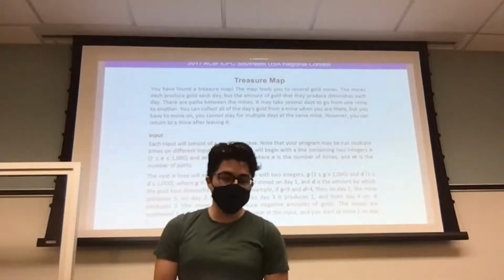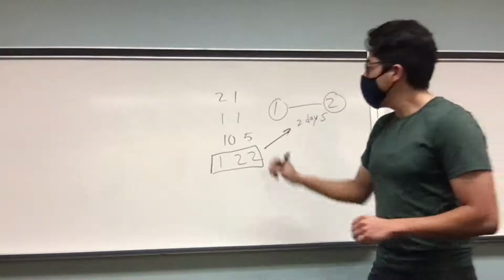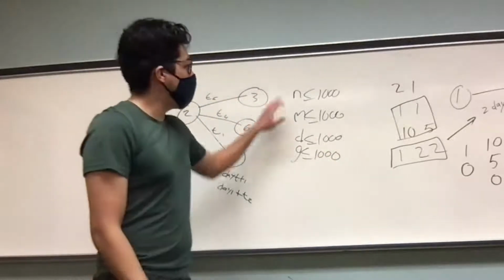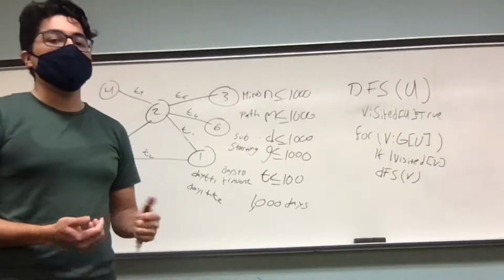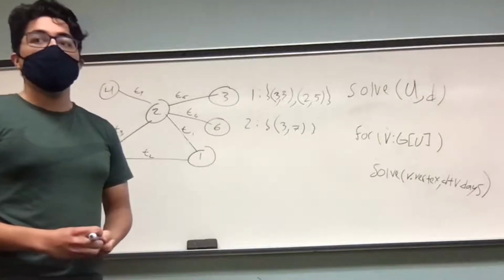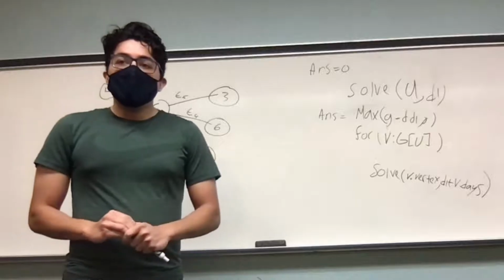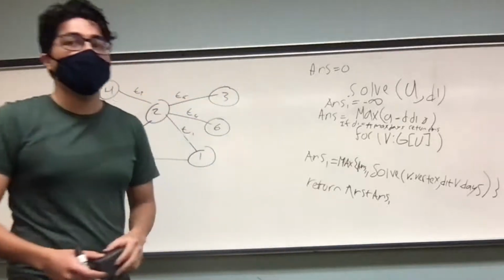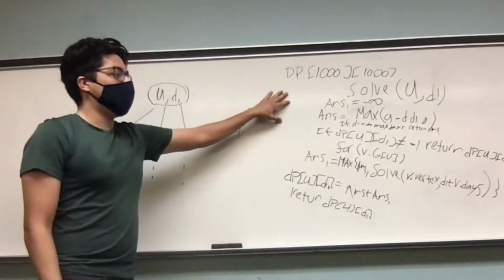Guest Lecture - Dynamic Programming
In this lecture, Ricky, a competitive programming team member with a year and a half of experience, will be discussing a dynamic programming problem and how to reach the solution.